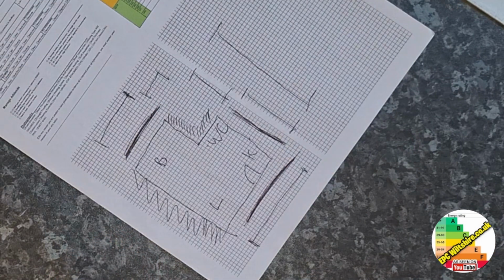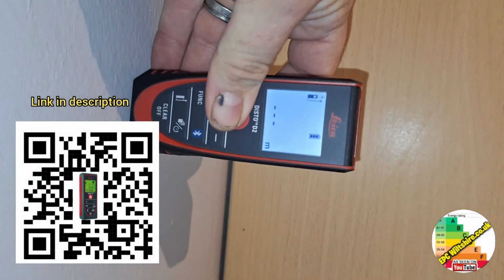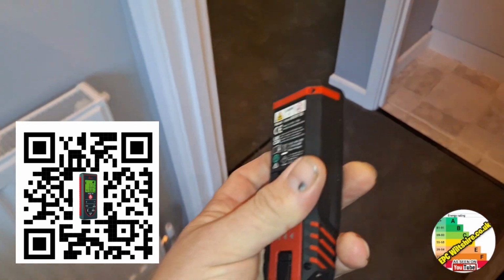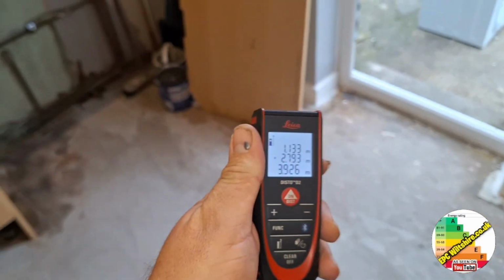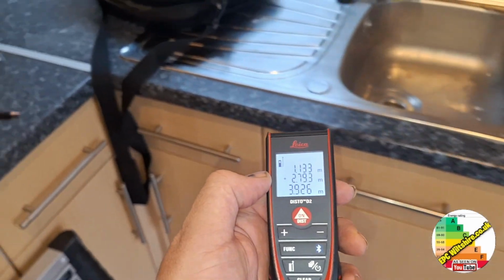EPC on Ground Floor Flat covering Glazing Open Fire and Cavity Walls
EPC on a ground floor flat with special attention to Cavity Wall Windows and open fire

What's in my bag - EPC Related equipment I carry

EPC Equipment
Best Ladders For EPC inspections - I have  a few of these of the ys and wont have any thing else to do my surveys

Damp Meter

Best Laser Measurer for doing EPCs I have 2 of these and they havent dropped a beat and I have been using them for 13 years highly recommend also the batteries last for ages 2 x AAA

USB Battery Charger for my lazer measure

Kodak AAA Batteries
Further reading I found useful whilst training - understanding housing defects